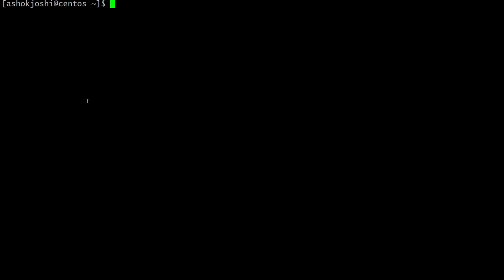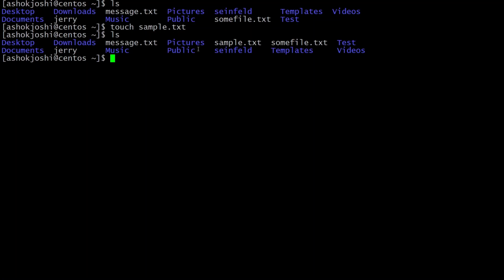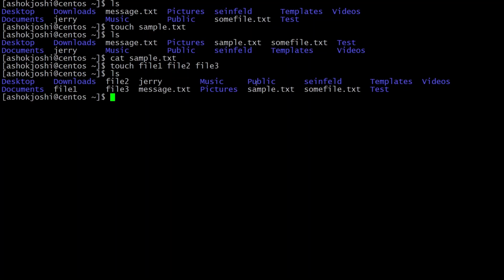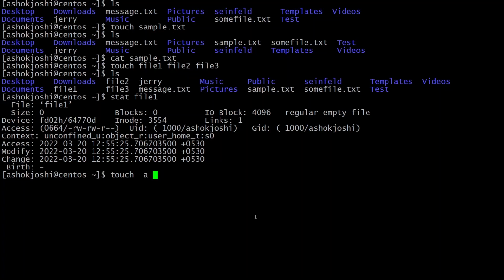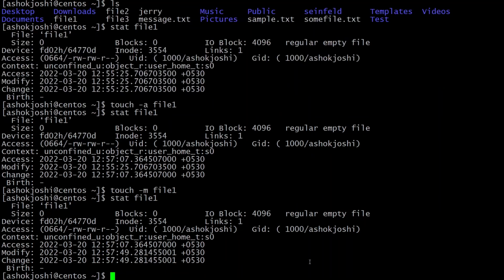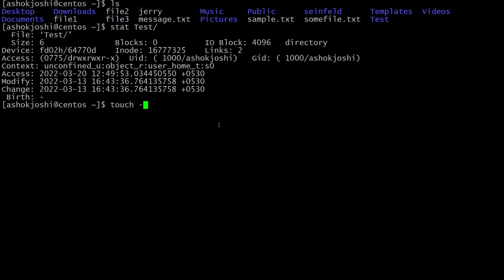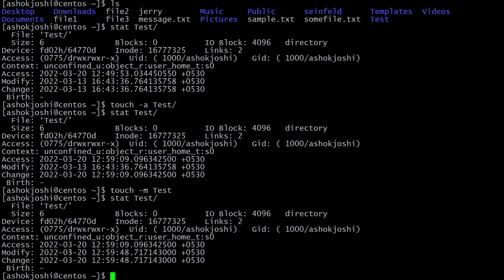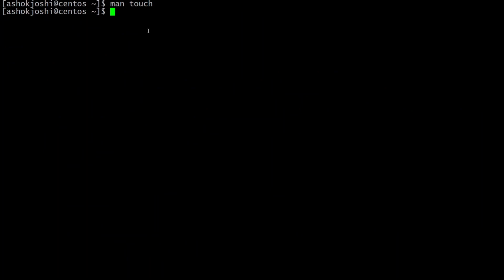#16 - Linux Tutorial Series - $ touch command in Linux | AJ Media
Hey Folks,

My name is Ashok Joshi. I'm from Bangalore India. In this video, I will be showing how to use touch command in Linux. How touch command is helpful in creating an empty file, Also i will show how to create multiple files and changing timestamps of files and directories as well, Will be shown in this video.
notification.